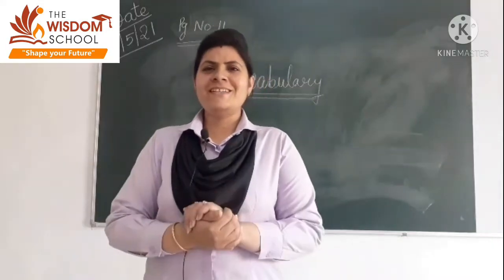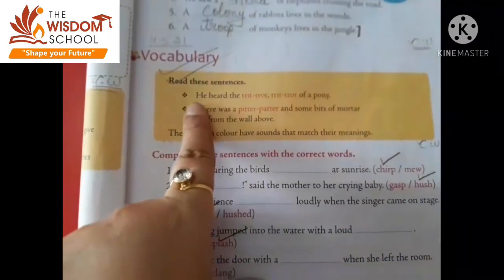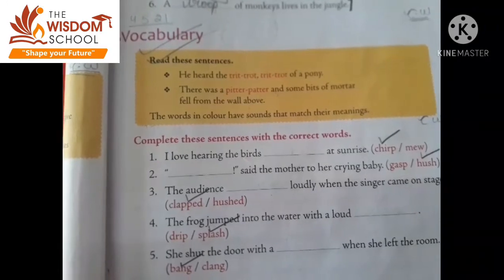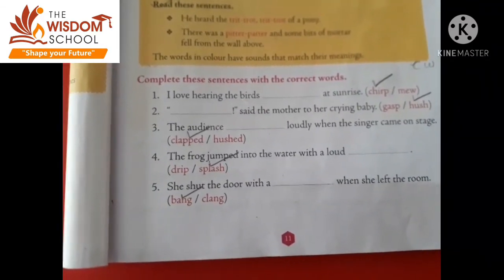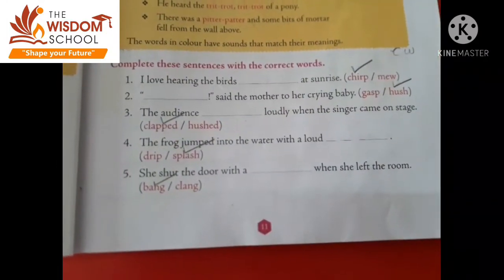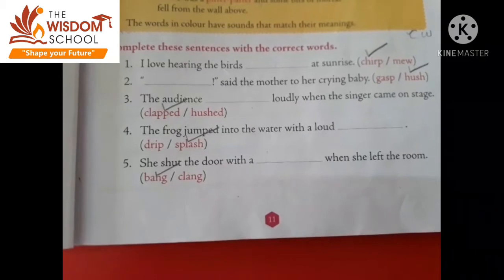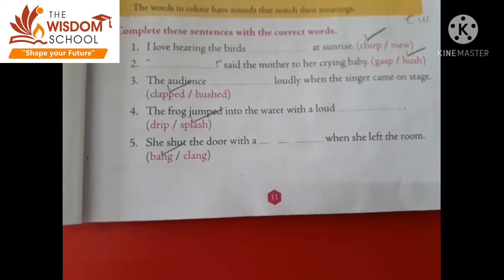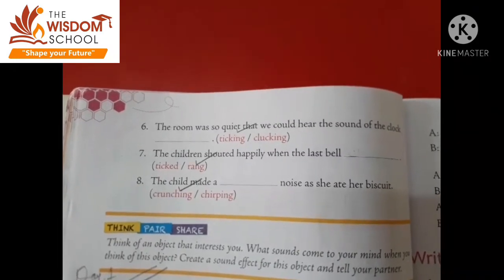Grade 3/ Eng R/ Ch 1 The Tale of Benjamin bunny B W /May 4